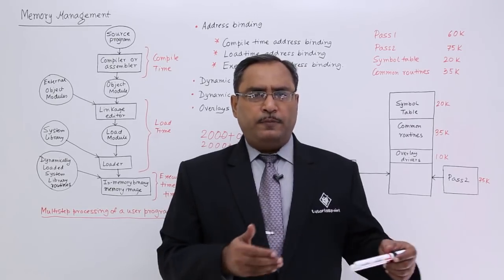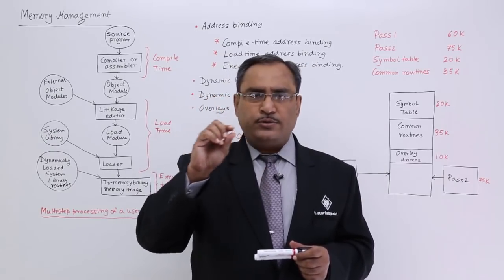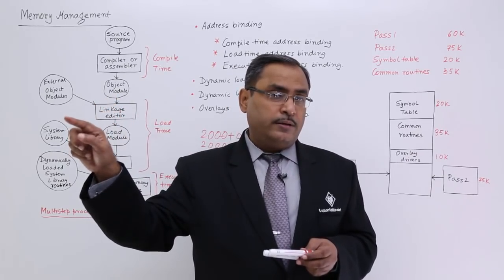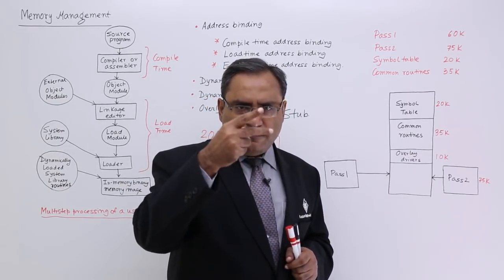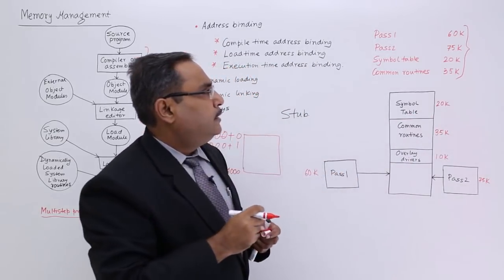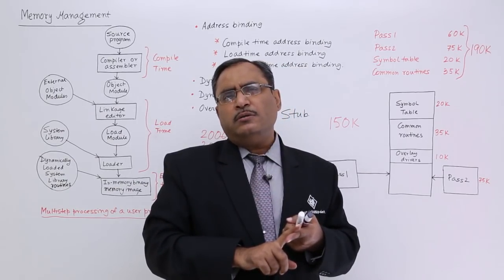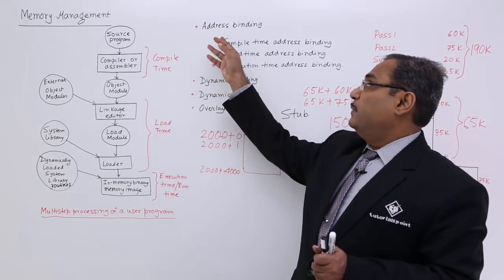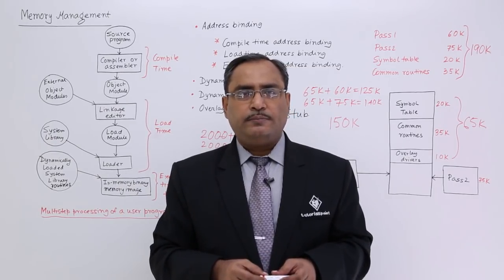Dynamic Loading, Linking & Overlay